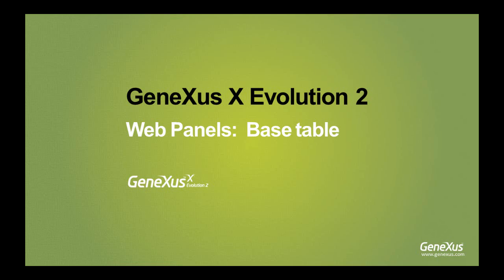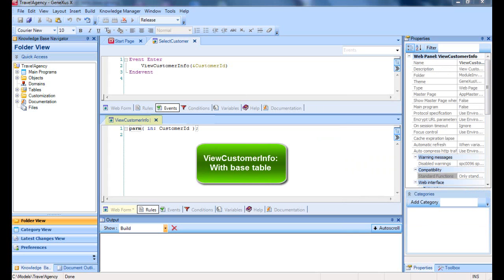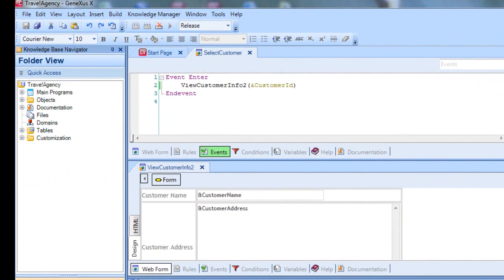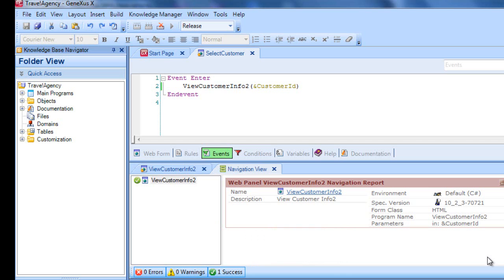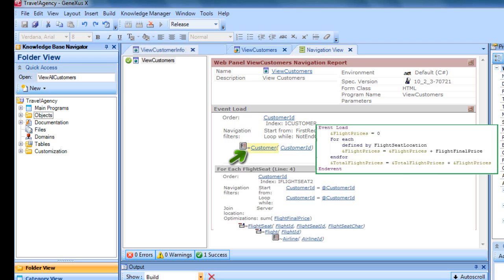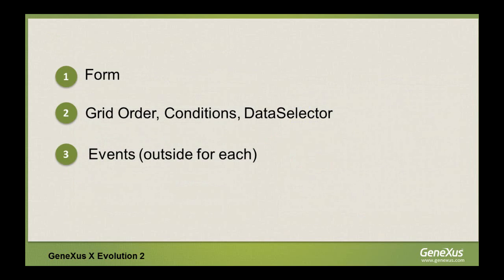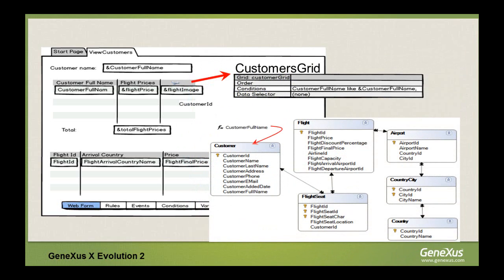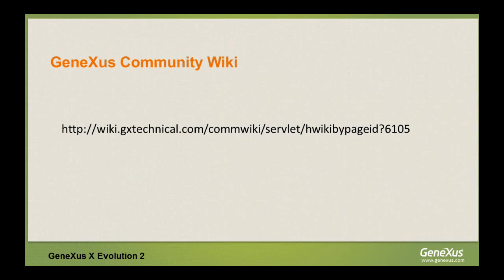Web panels: Determining the base table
This video explains the concepts of "base table of a web panel" and "base table of a grid". Examples are used to show how GeneXus determines the corresponding tables, what attributes to consider, in what sections of the web panel, etc.